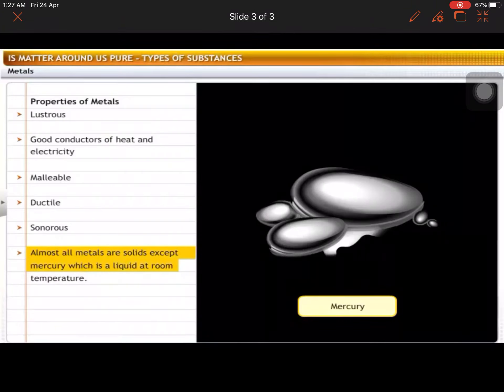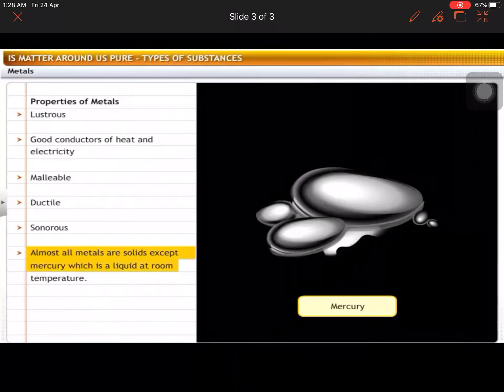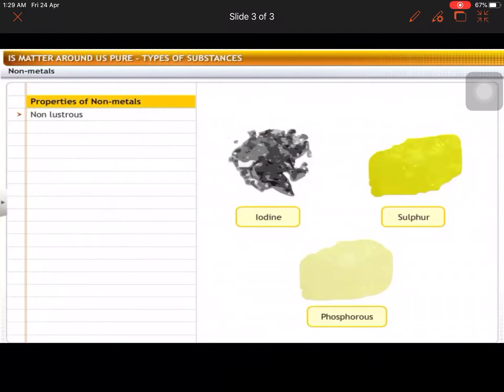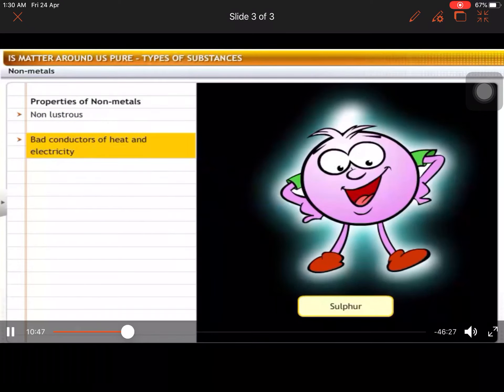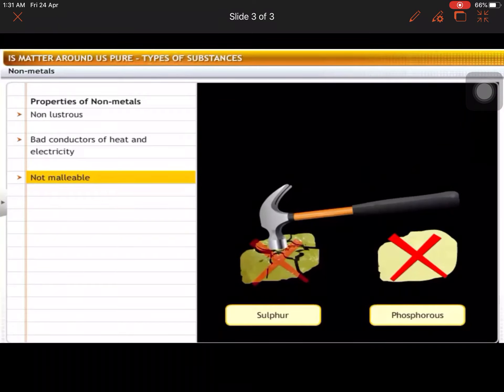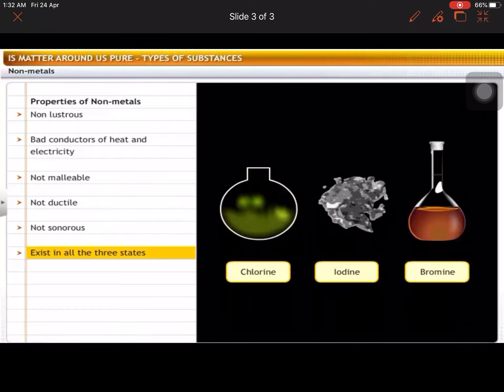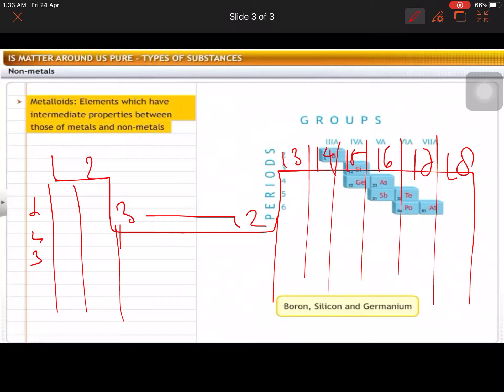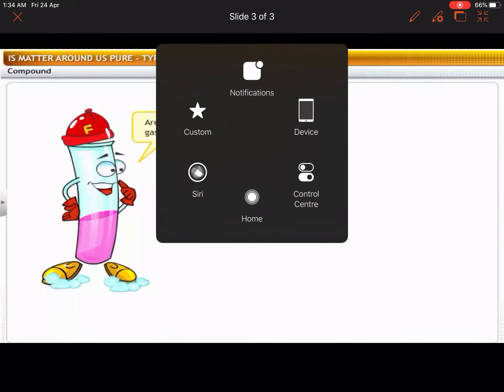CL-IX “IS MATTER AROUND US PURE”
PROPERTIES OF METALS AND NON METALS